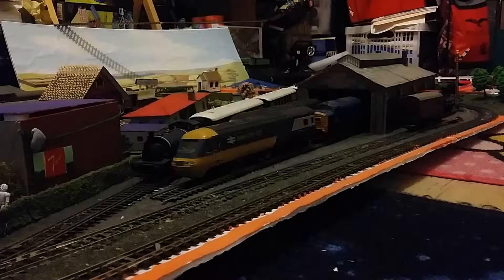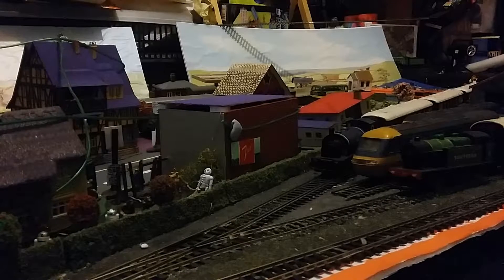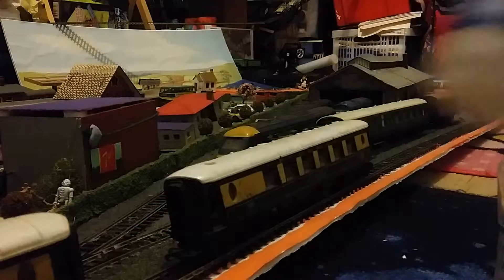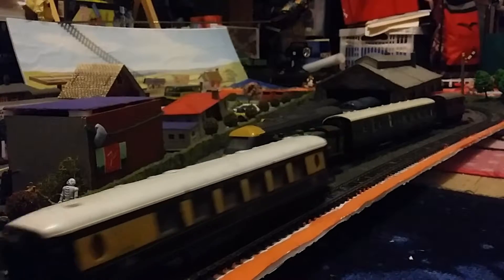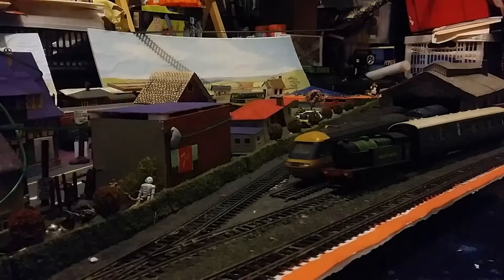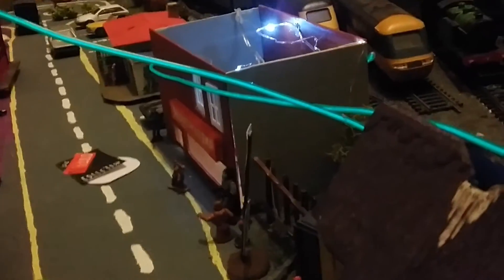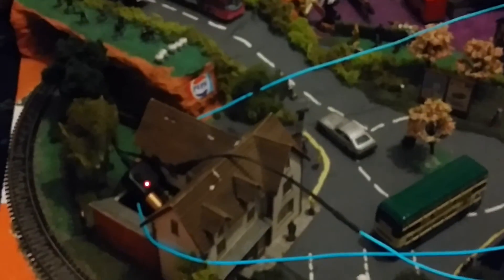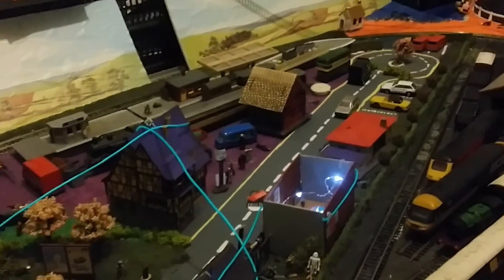RA236 Model railway Isle of Wight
Telling you about my trains and what's to come every Monday.